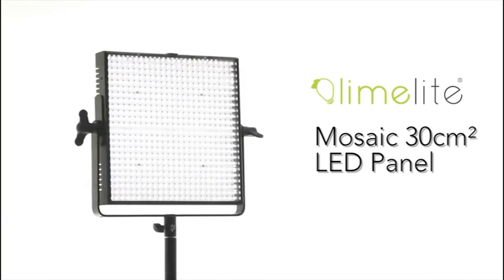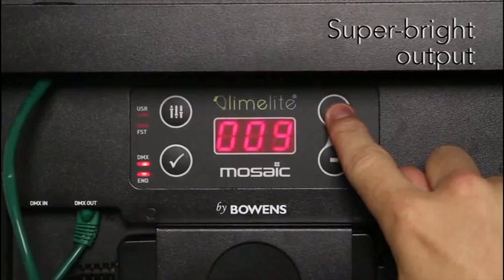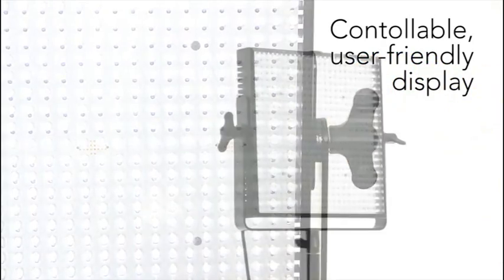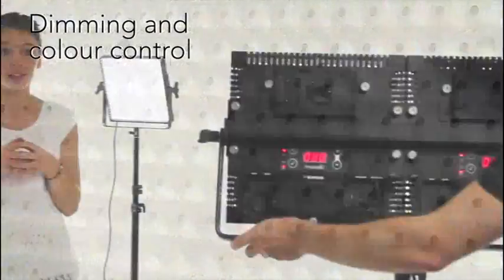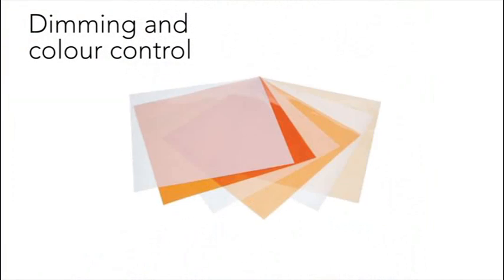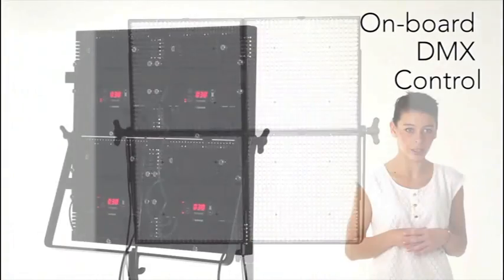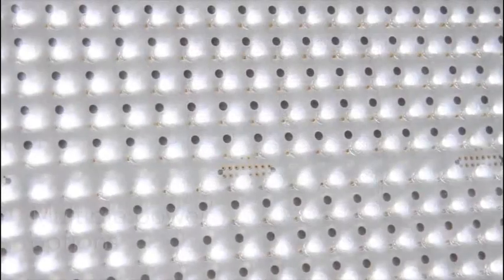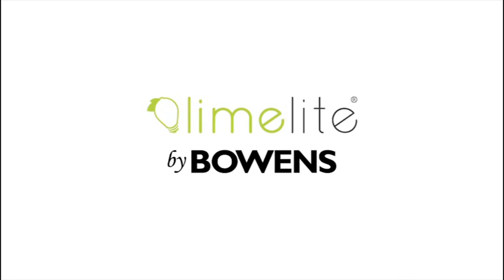Limelite - Mosaic modular LED light-bank system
The High-powered Limelite Mosaic LED panel provides a brilliant 4200 Lux of high quality brilliant 5600ºK daylight - perfect for both studio and location video lighting or photography.

The Mosaic features 576 ultra-bright LEDs, dimmable from 100-0%, providing an output that is around three times as bright as most competitive lights and this difference can be clearly seen in the amount of usable light projected over greater distances.

Power & Control
With mains power and industry standard V-lock battery operation available out of the box, and an optional Anton/Bauer battery mount the Mosaic is ready to go when you are anytime, anywhere.  The intuitive onboard digital control panel with its bright, clear digital display makes operating the Mosaic quick and easy.  With full DMX in & out control, the Mosaic can be operated remotely just as easily.

Go Large
Optional mounting kits are available to allow you to mount two or four Mosaic panels together, creating larger banks of light.  Multiple Mosaics can be linked together via standard RJ45 ethernet cables which means that multi-panel set-ups can be easily controlled from one single Mosaic panel.

Everyone's Invited
LED Panels are traditionally seen as video lighting, but the Limelite Mosaic features a unique f/stop mode which converts the display to show the light output in f/stops making the versatile Mosaic just as useful for photographers.

With the multiple power, control, mounting and usage options together with the build quality of Bowens, the Limelite Mosaic is one of the most versatile and reliable LED panels available today and when you compare the quality and specification - one of the best value for money too.

MOSAIC FEATURES:

• Compact, lightweight, 30x30cm daylight LED panel.
• Strong metal construction designed to withstand professional handling.
• Ultra-bright 576 LED configuration provides 4200Lux at 1m.
• Stable 5600K daylight output to +/- 200K.
• Bright LED control display provides clear indication of light output and DMX settings.
• Option to display output in numeric increments of f-stop.
• RJ45 DMX in and out on-board as standard.
• Kit includes V-mount battery adaptor plus multi-voltage AC mains adaptor.
• Optional Anton Bauer battery adaptor available.
• Mounts to any 5/8" support devices including stands, booms and HiGlide fittings.
• 2 and 4-panel mounting kits available for building larger banks of light